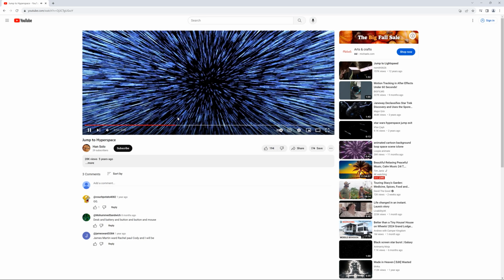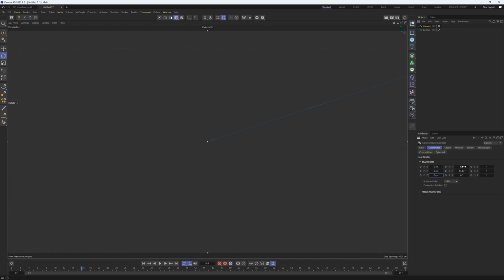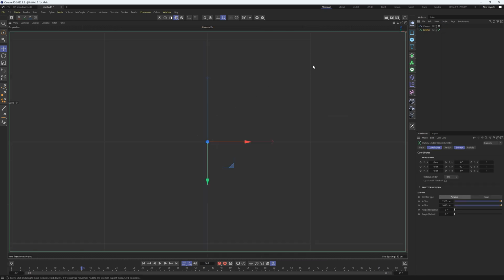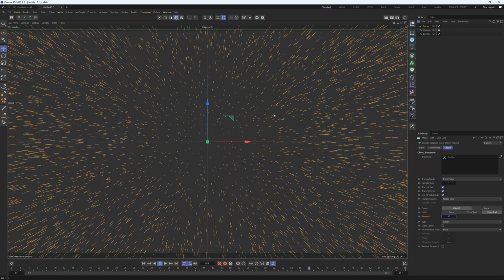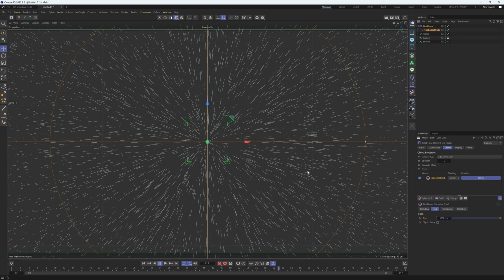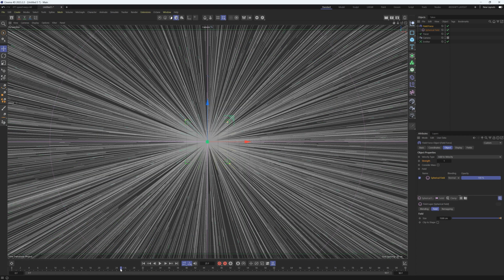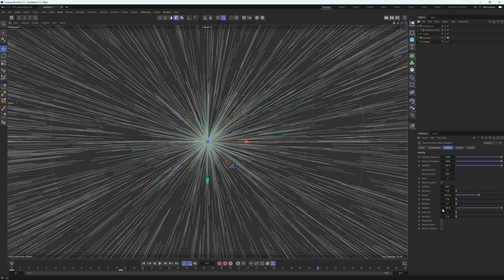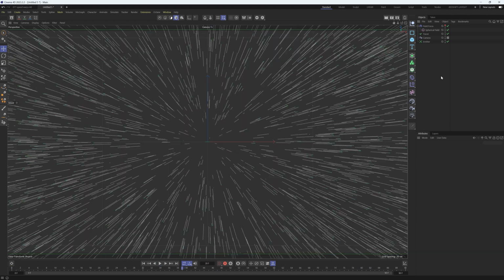Cinema 4D Tutorial: Jump to Hyperspace Warp Speed Effect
In this tutorial I'll show you how to achieve the warp speed jump to hyperspace transition. We'll use Cinema 4D, particles, tracer, field force and more. It's simple and fun and I hope you enjoy it!